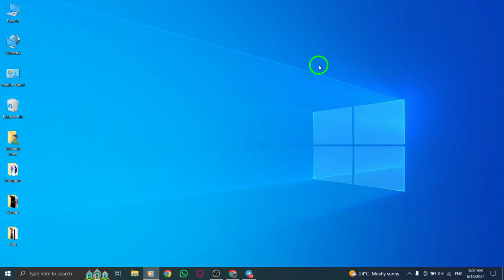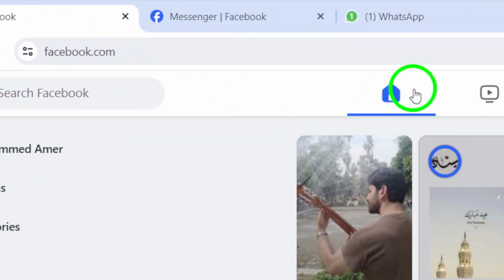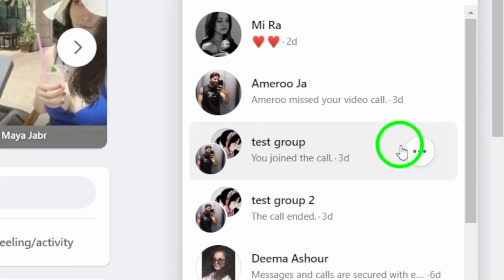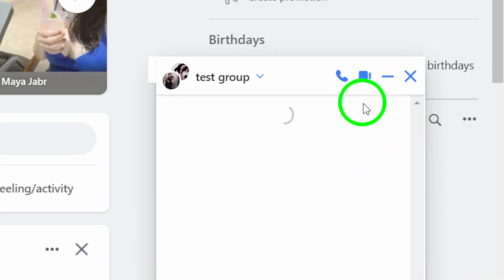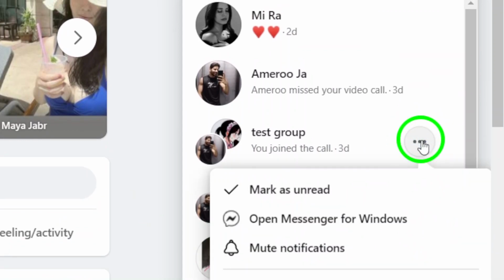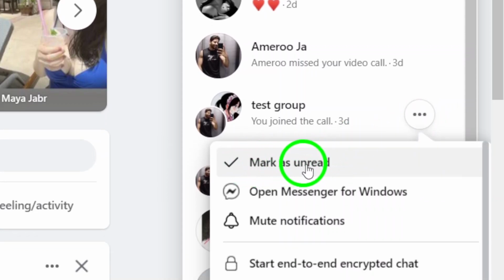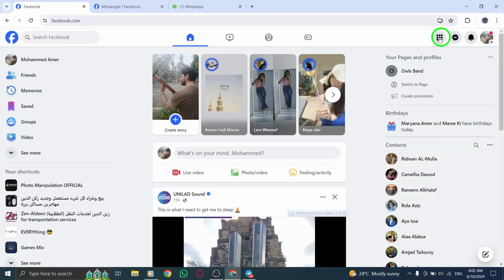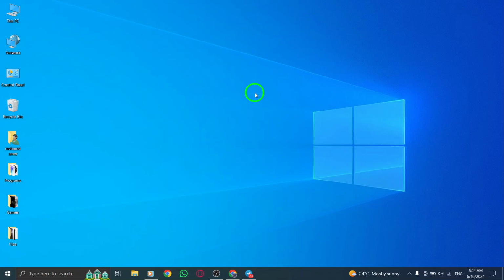How To Mark A Communities As Unread On Facebook On PC (New Update)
Learn how to mark communities as unread on Facebook on your PC with the latest update. Follow these steps:

1. Open your account
2. Click on the messenger icon at the top right corner.
3. Click on Communities.
4. Find the communities you want to mark as unread.
5. Hover over it and click on the three dots.
6. Click on Mark as unread.

Enhance your Facebook experience by efficiently managing your community interactions. Stay organized and engaged with this simple tutorial.